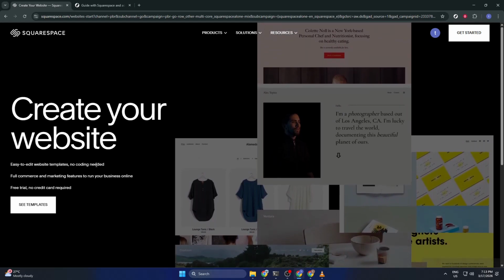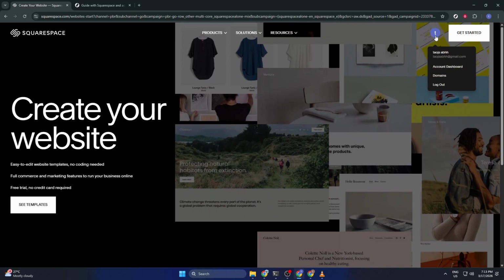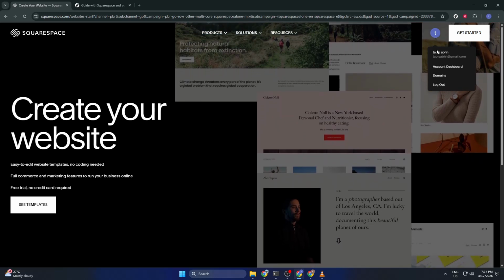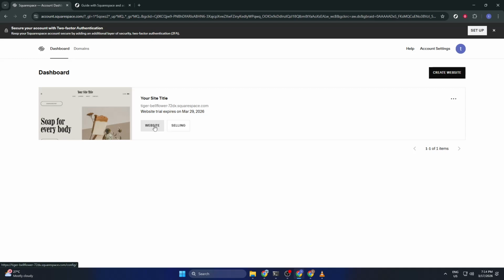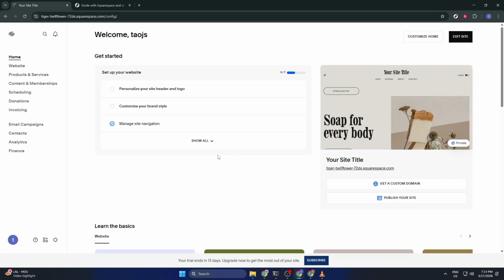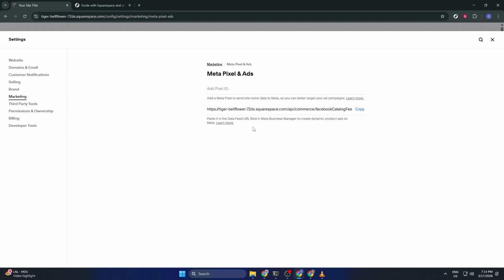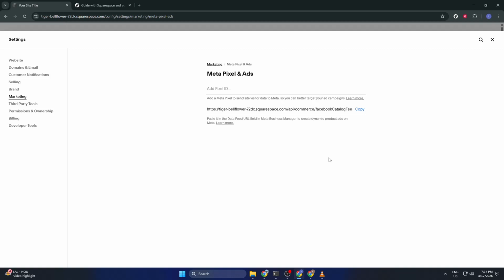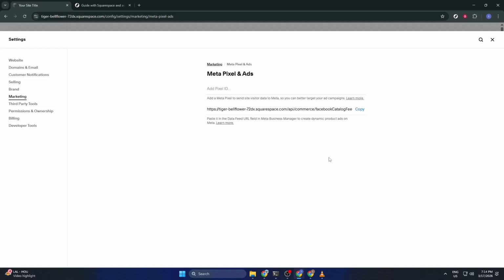How To Add Facebook Meta Pixel To Squarespace Website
Want to track your Facebook ads and measure conversions on your website? In this tutorial, you’ll learn how to add Facebook Meta Pixel to your Squarespace website step-by-step. We’ll walk through where to place the Pixel code, how to connect it properly, and how to start tracking visitor actions so you can optimize your ads and improve your marketing performance.